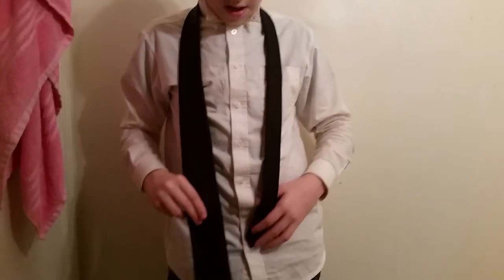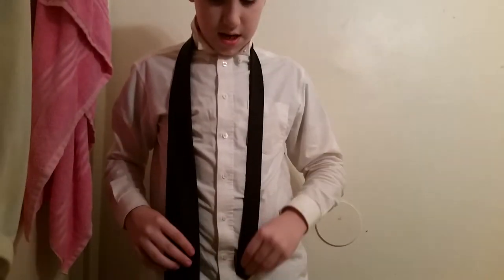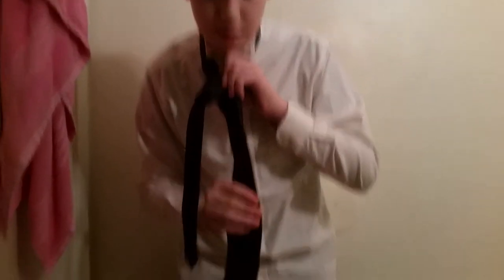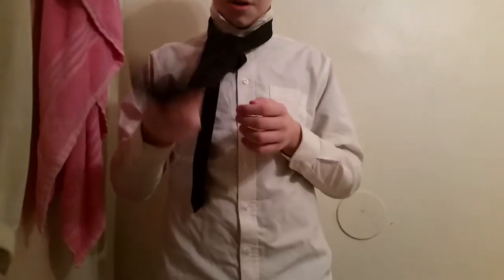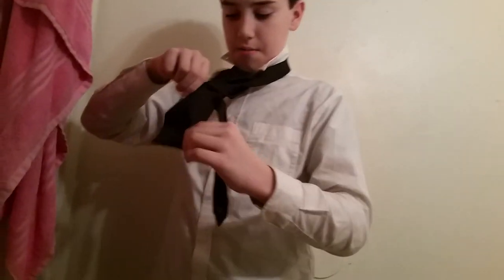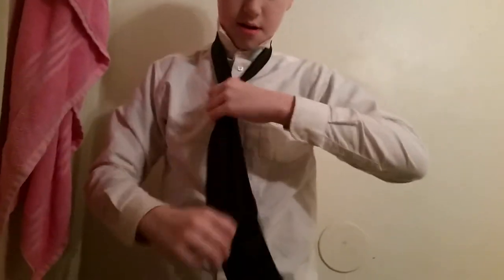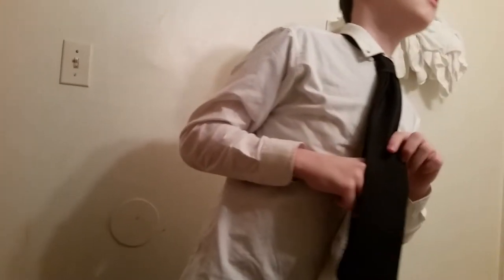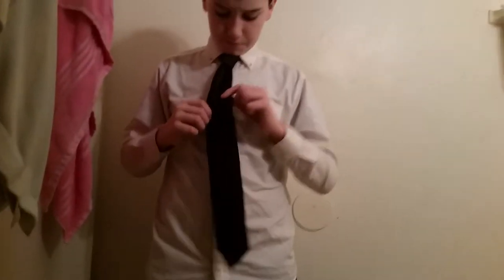How To Tie A Tie (Four In A Hand Knot)